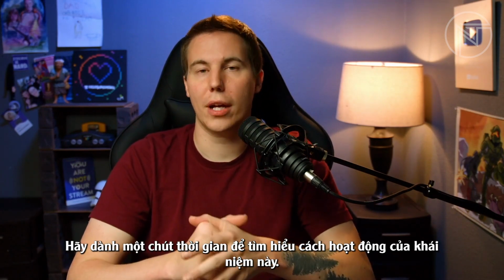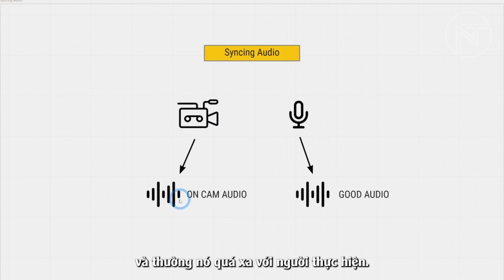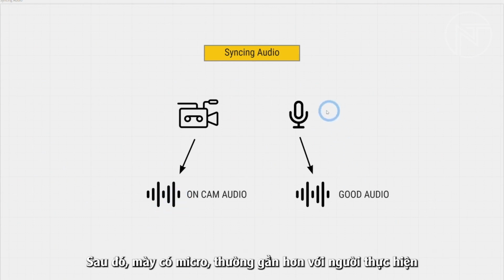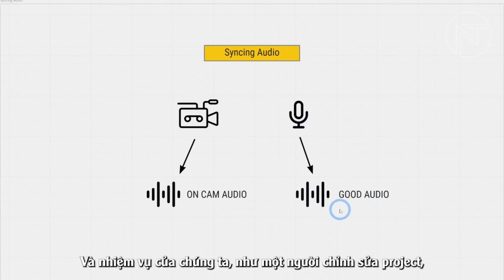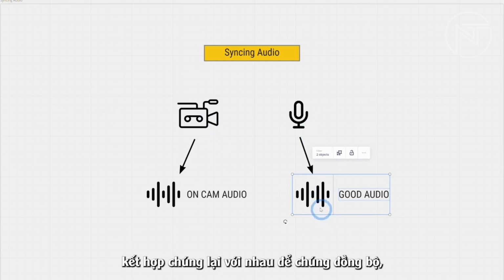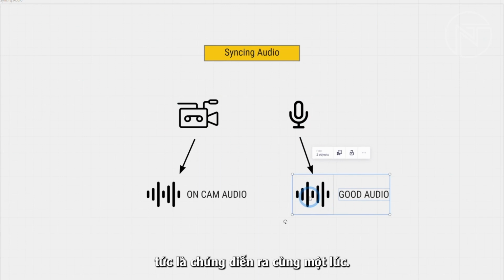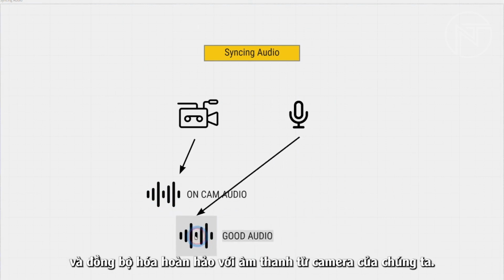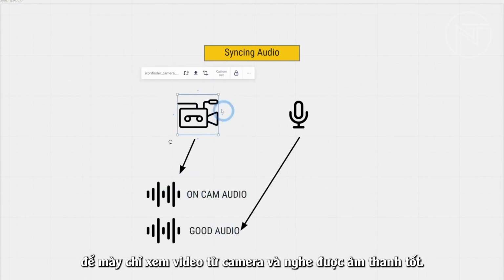Lesson 4A Concept Separate Audio Recording Full Vietsub